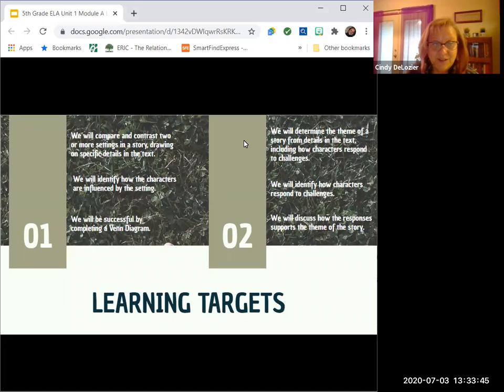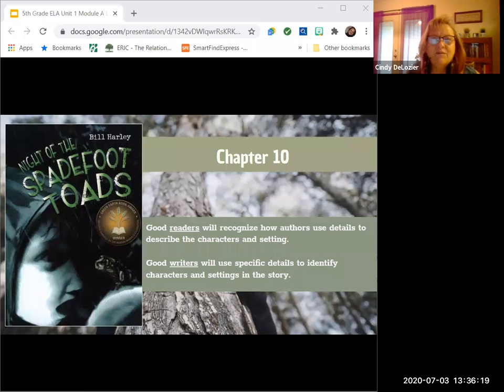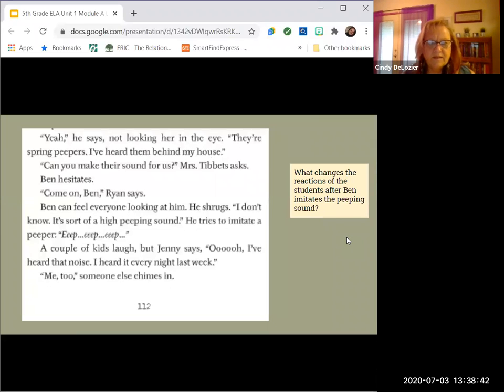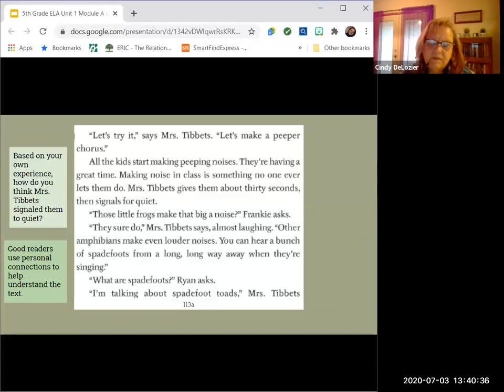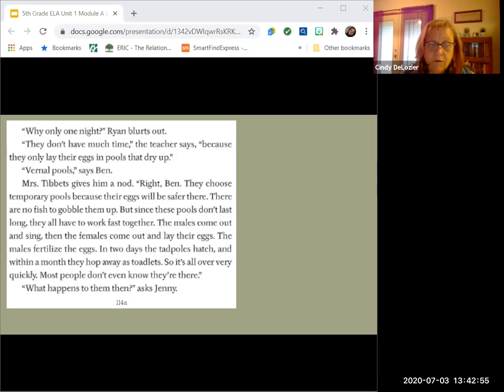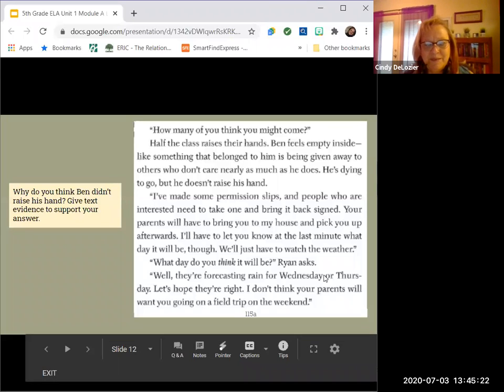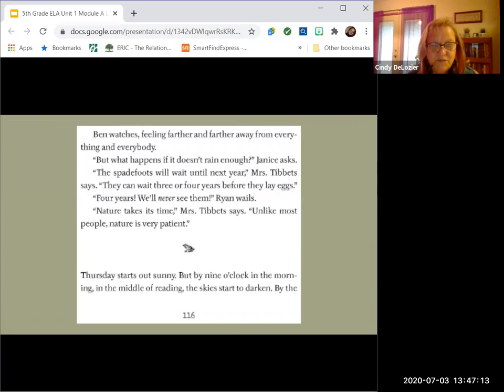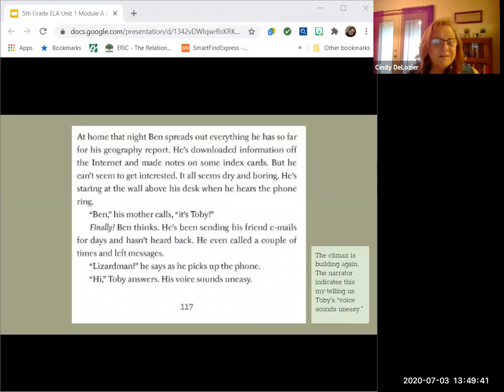5th Grade Unit 1 Module A Lesson 6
Chapter 10 of Night of the Spadefoot Toads